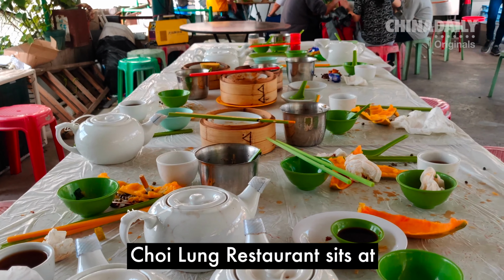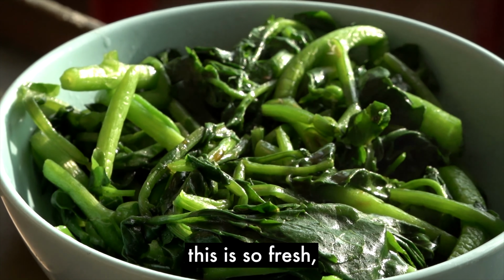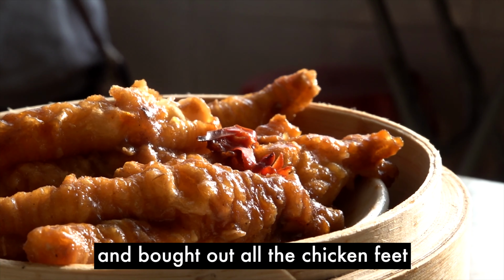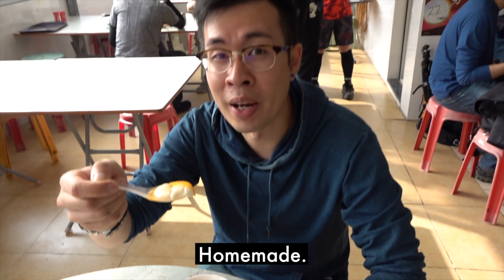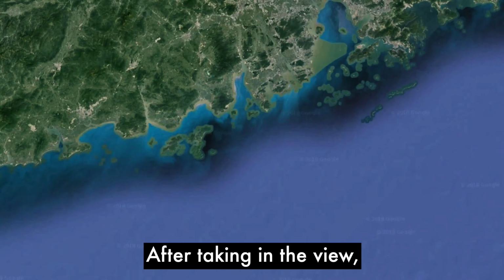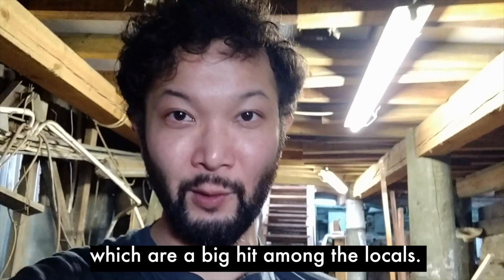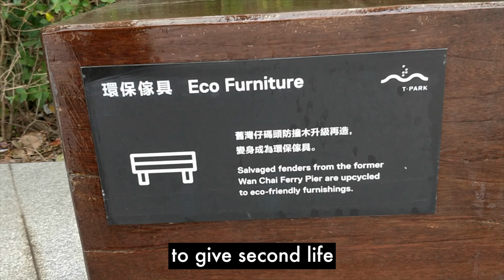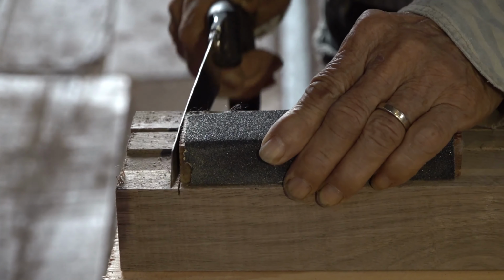Woodworking After Mountain Tea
We’re skyward to Hong Kong’s highest peak in New Territories East,
where we spruce up our dim sum with mountain spring
and meet Hong Kong’s coolest carpenter.